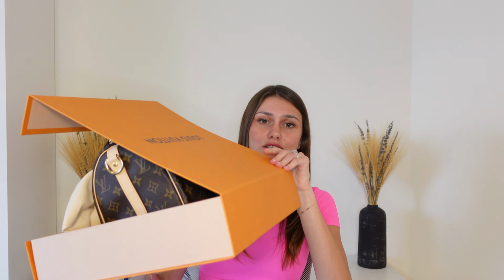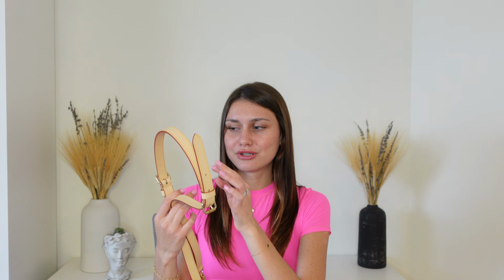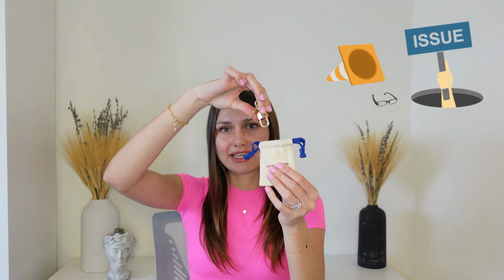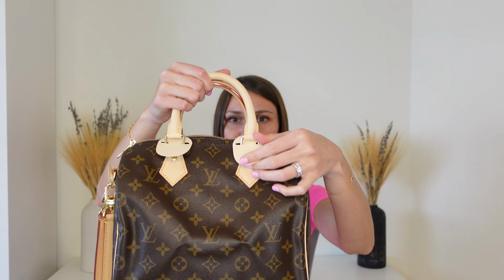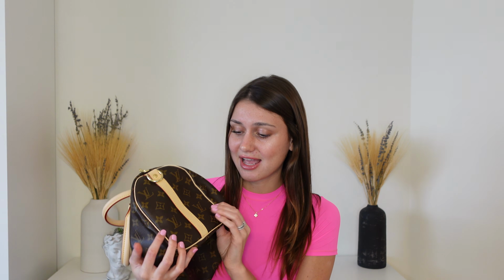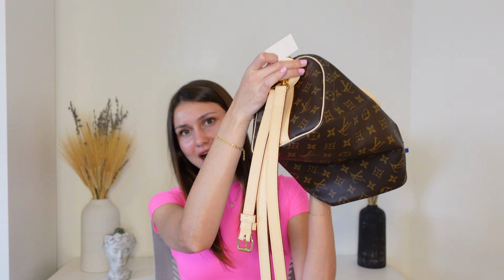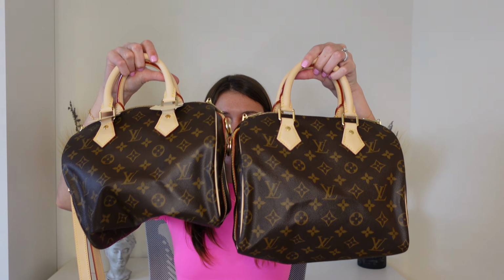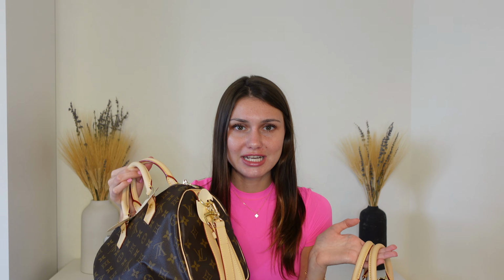LOUIS VUITTON EXPOSED | Watch Before Shopping at LV | Speedy Unboxing & Story Time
Join me in revealing the truth behind Louis Vuitton quality issues, the risk of buying luxury online, and the unethical practices used by multi-billion dollar corporation.

Have you ever bought 2 of the same item and received items in different conditions from Louis Vuitton?

Louis Vuitton Speedy 25 Unboxing